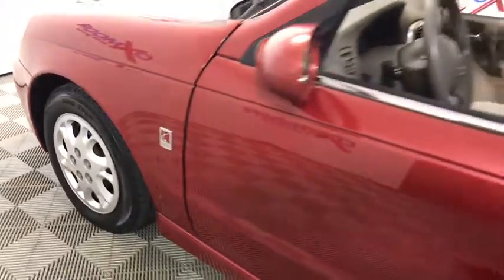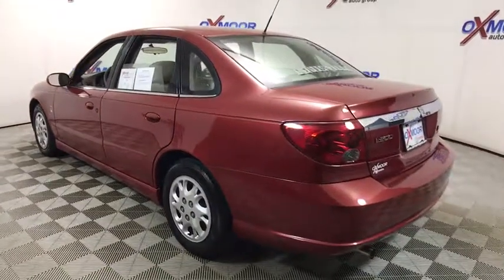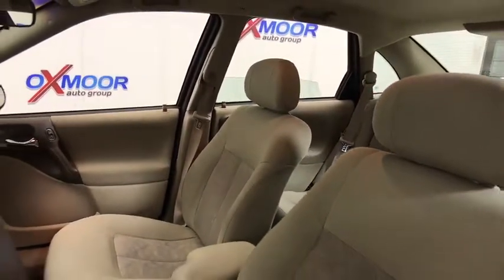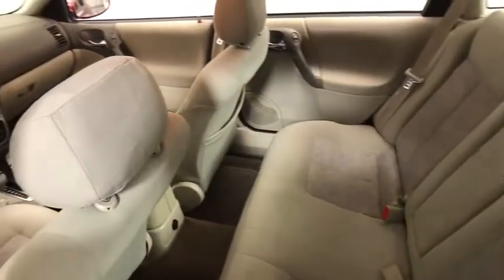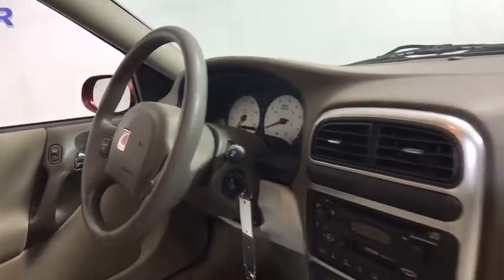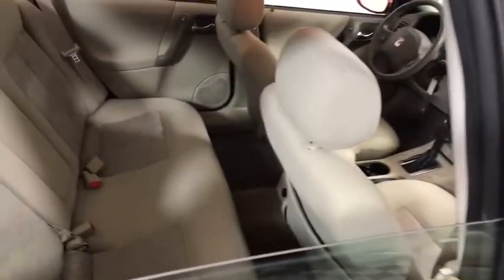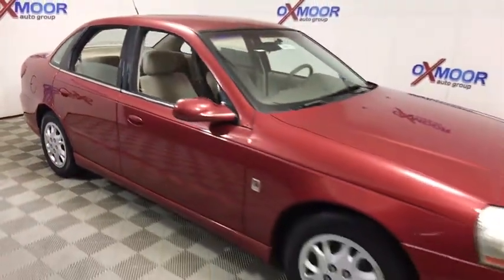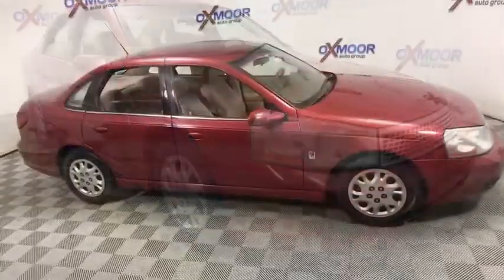2003 Saturn L200 Louisville, Lexington, Elizabethtown, KY New Albany, IN Jeffersonville, IN T44507A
Medium Red U 2003 Saturn L200 available at Oxmoor Toyota in Louisville, Kentucky. Servicing the Lexington, Elizabethtown, KY New Albany, IN Jeffersonville, IN area.

Oxmoor Toyota
8003 Shelbyville Rd

** GREAT BEGINNER CAR **, ** COLD A/C **, ** POWER WINDOWS AND MIRRORS **, ** ONE OWNER **, ** LOCALLY OWNED **, ** EXCEPTIONAL SERVICE HISTORY **, ** EST 32 MPG HWY **. CARFAX One-Owner.brOdometer is 22275 miles below market average!